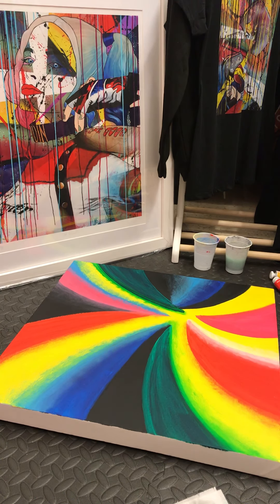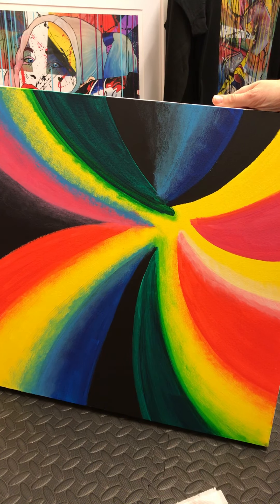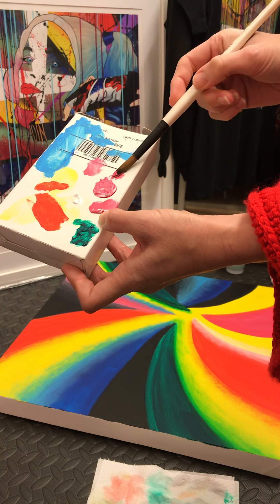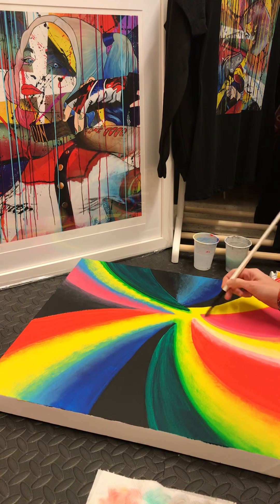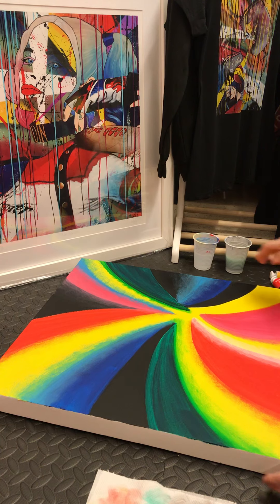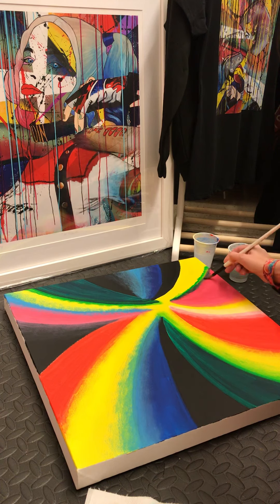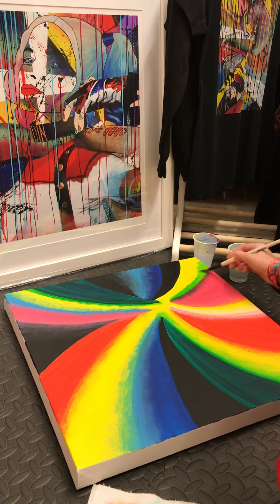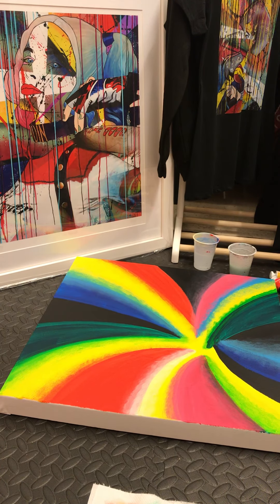Stage 2: Blend it up!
Usually this stage would involve spray painting between the rainbow colours to blend them gently, but we can use acrylic just as easily to create a similar effect!

Keep your brush relatively dry (apologise to the bristles as you go as they won’t like it much!) and don’t be afraid to get creative here. It’s about the flow, the colour blending and the new colours you will likely  create by accident as you go!

If you don’t have access to many brushes, you can try using anything here; sponges, screwed up paper or kitchen towel, your fingers!

Have fun team! 💛🌈💕